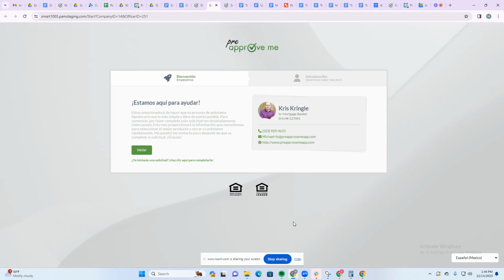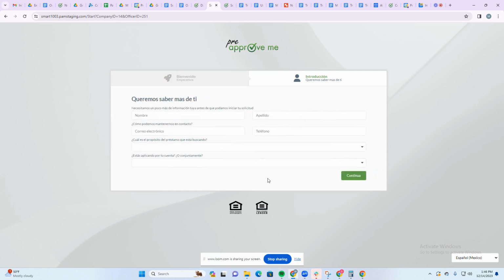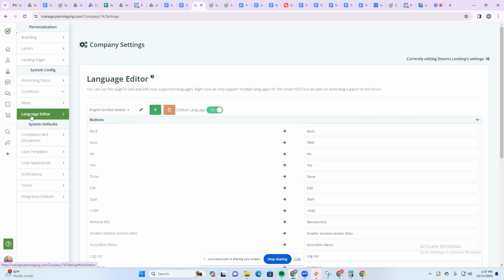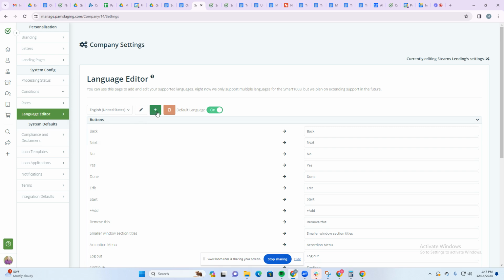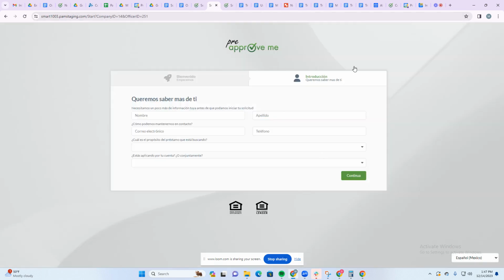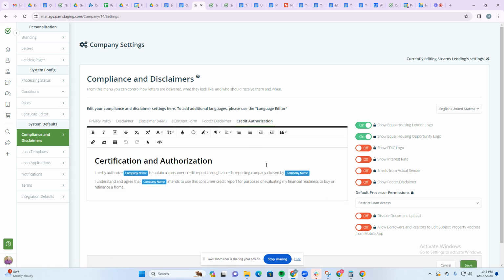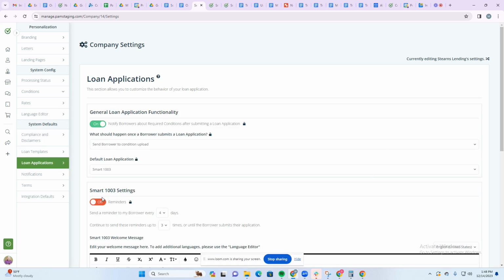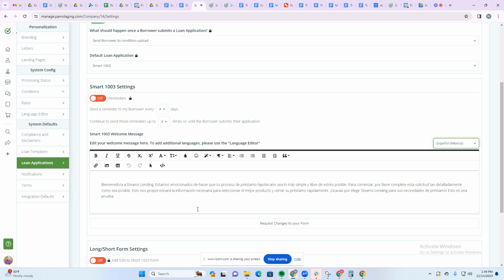Multi Lingual Support for Loan Applications